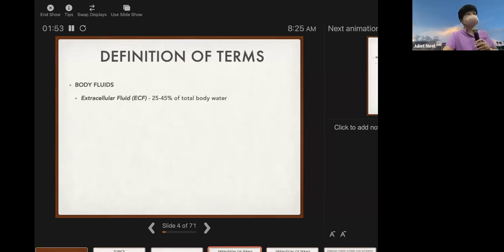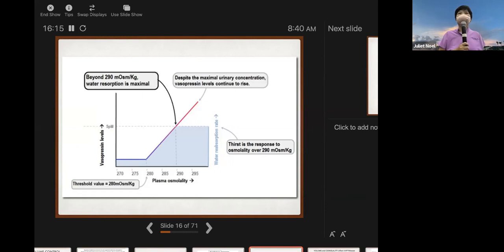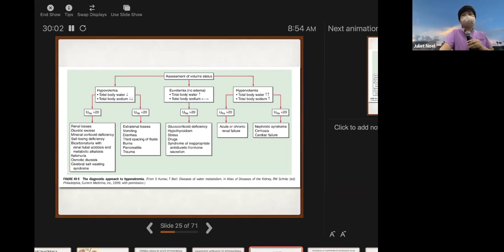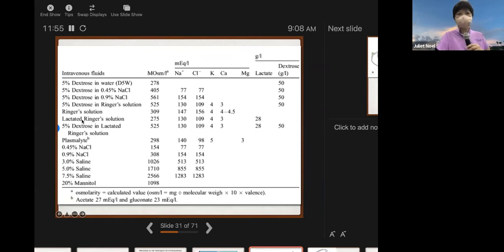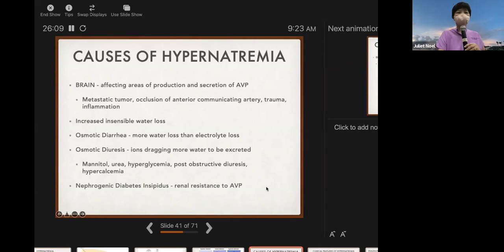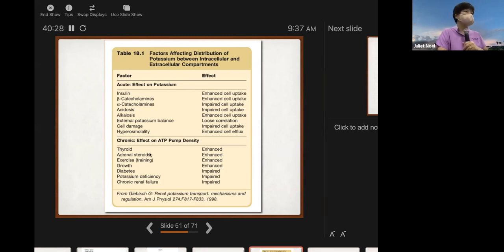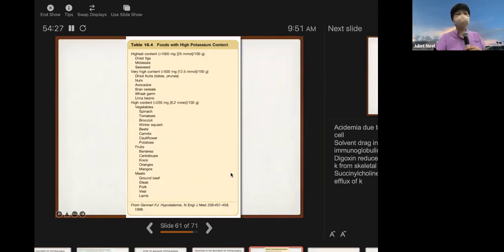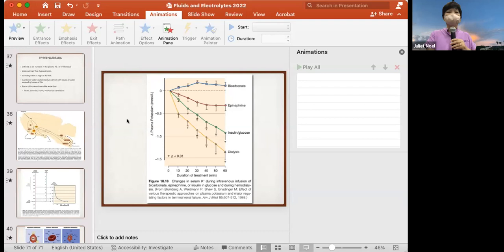FLUIDS AND ELECTROLYTES Adults